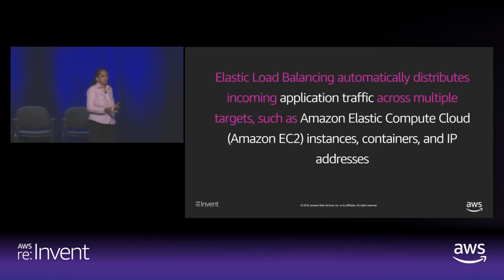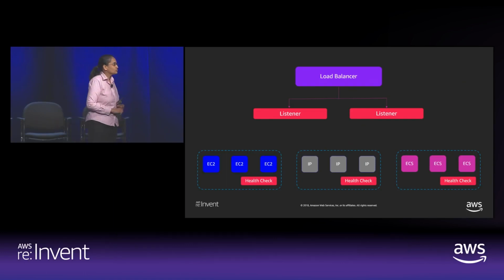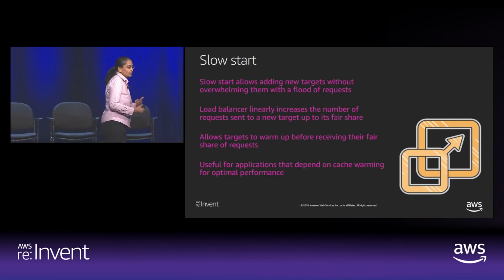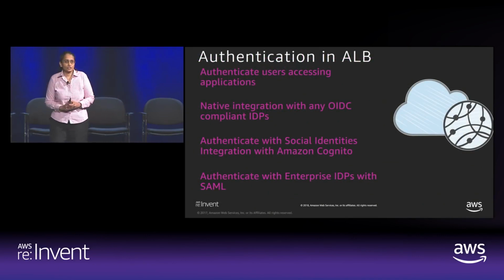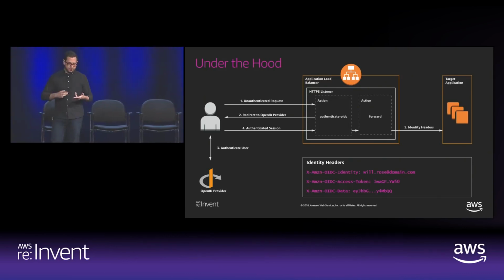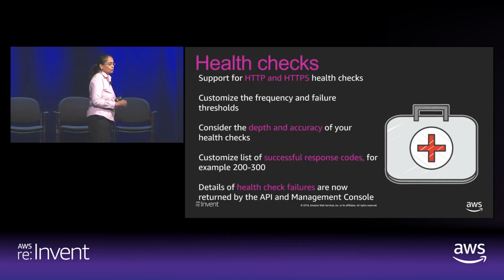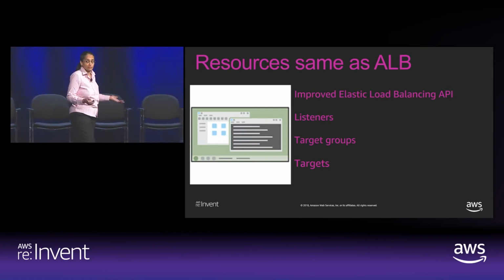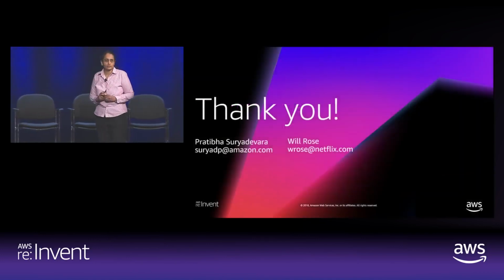Elastic Load Balancing Deep Dive